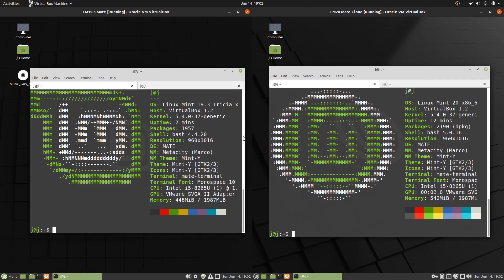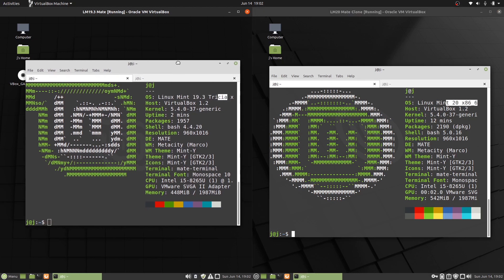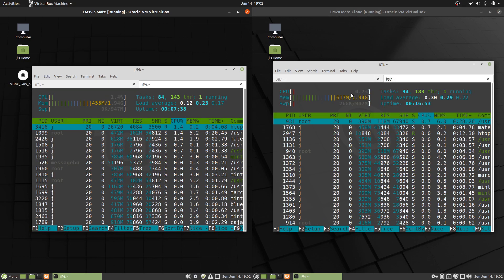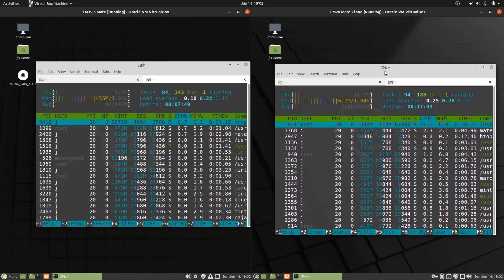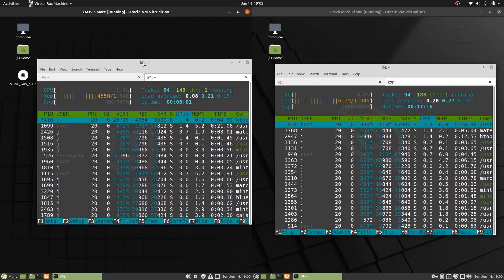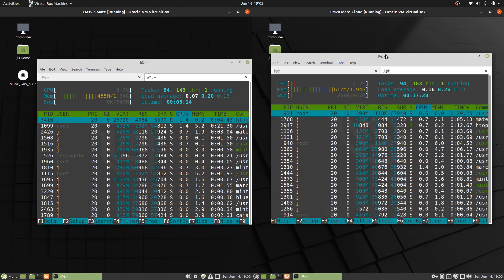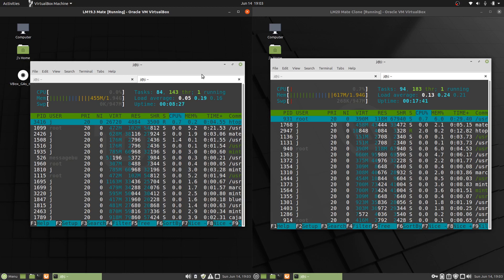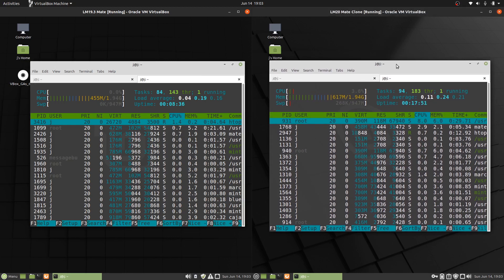Linux Mint 19.3 Mate vs Linux Mint 20 Mate: RAM Usage Comparison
no non-scientific assessment of the new beta versus the current